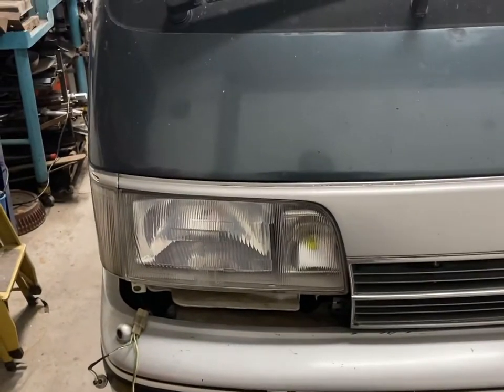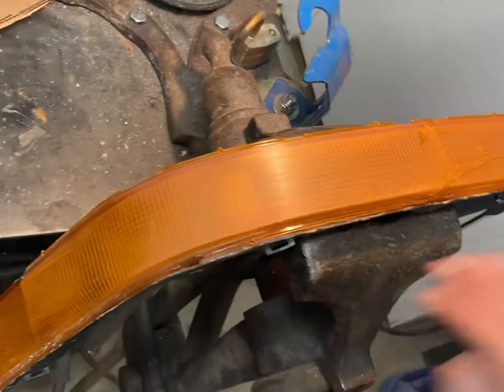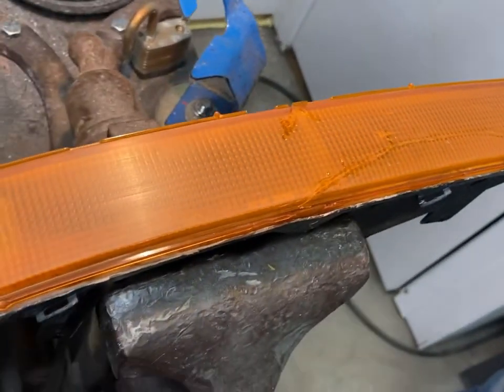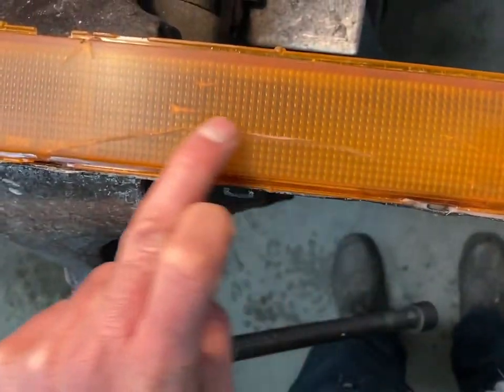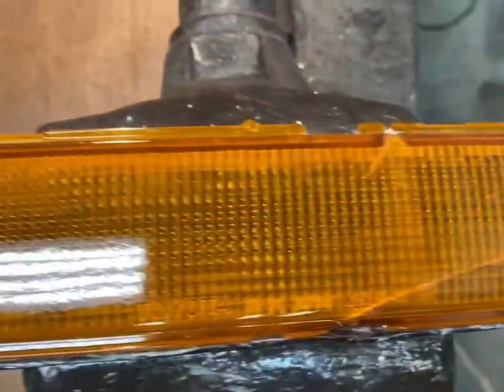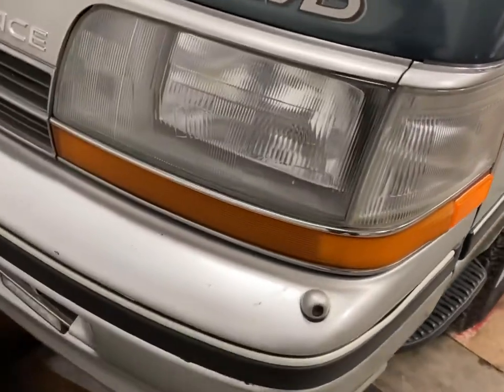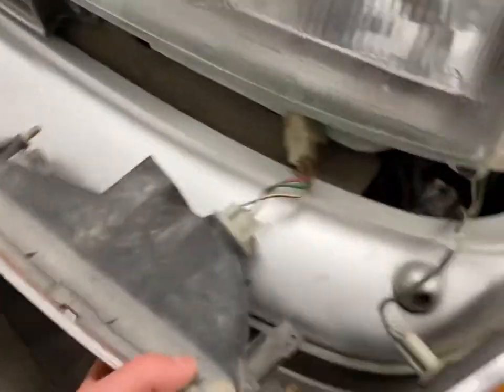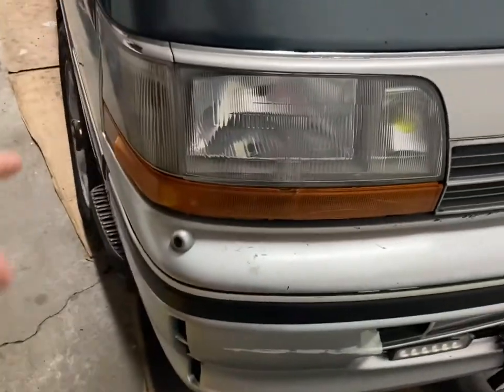signal light lense crack repair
How to fix signal light or tail light restore turn signal lense 1991 Toyota Hiace cruising cabin JDM epoxy crack repair